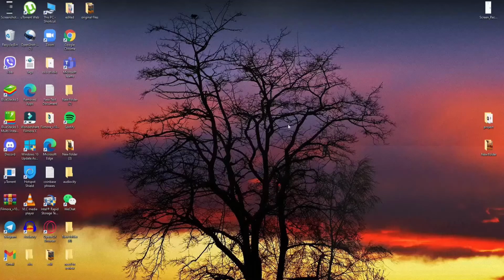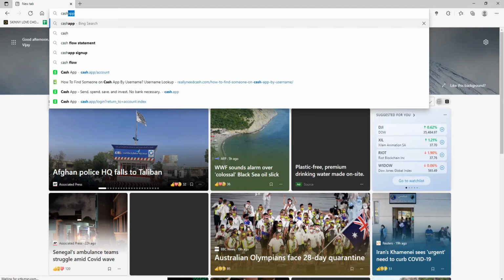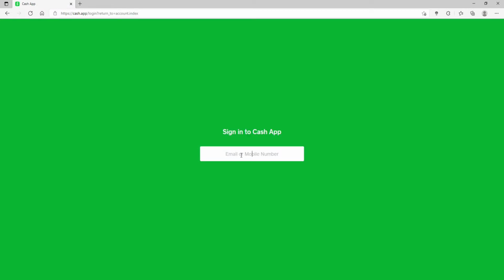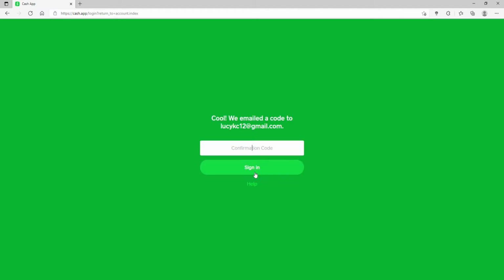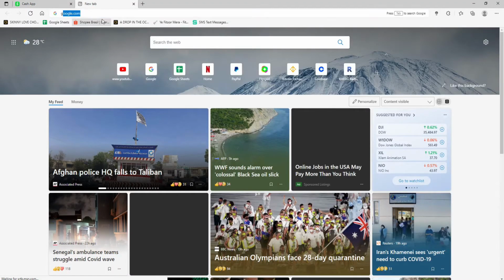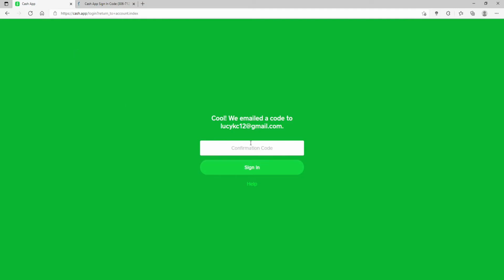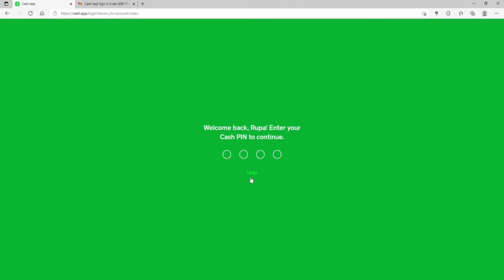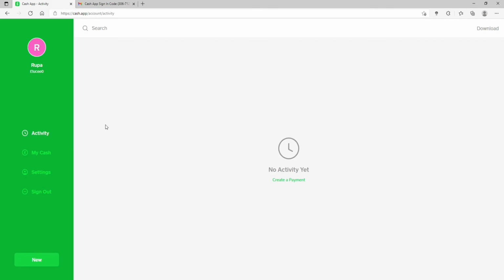How To Login Cash App Account on Desktop | CashApp Desktop Login 2021, CashApp.com Login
In this video, I will show you how to login to cashapp.com on your PC!

This is a tutorial for those of you who don't have access to a mobile device and need help logging in.

I'll be going over the steps for accessing the CashApp website from a desktop computer or laptop like you do from the CashApp App.

Cashapp.com is a free, easy way to send and receive money from your computer or mobile device. It's fast and secure, but can be tricky to login! In this video I show you how to easily log into CashApp on desktop PC by following the steps below:

0:00 - Intro
0:19 - How To Login Cash App Account on Desktop
1:23 - Outro